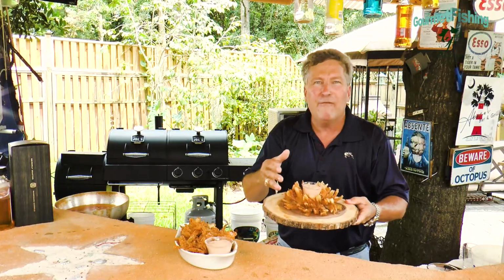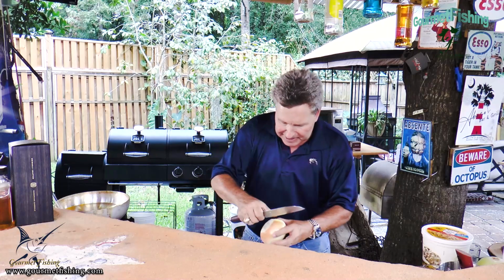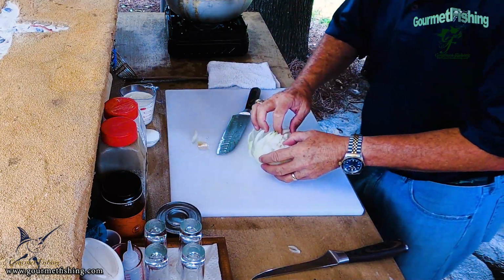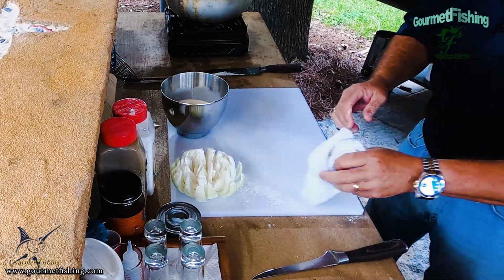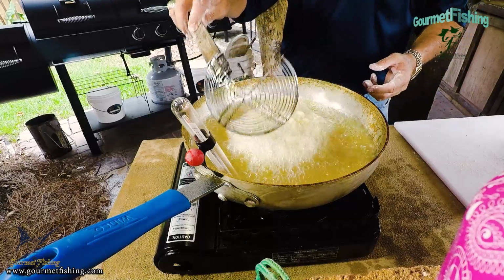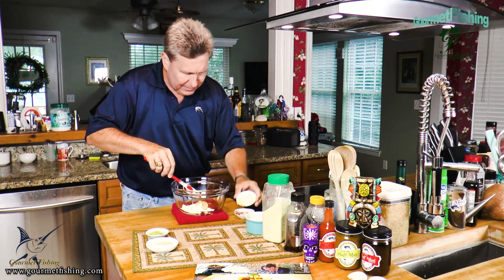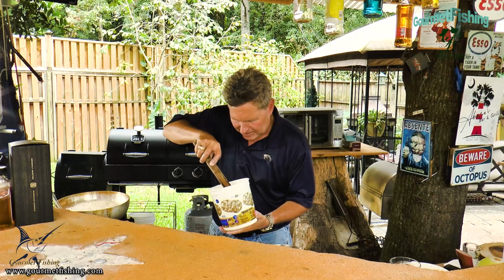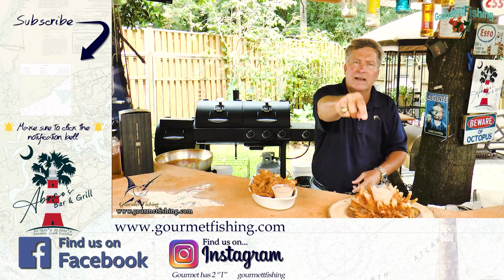Abacos' Bar and Grill's Flowering or Blooming Onion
In today's video, Season 3, Episode 27, we'll be handcrafting our own Blooming or Flowering Onion. This is a very simple and quick appetizer that is easy to make.

Downloadable Season 3 Recipes from earlier shorts:

Download the Season 3, Episode 21recipe - Spicy & Sour Shrimp Soup
the Season 3, Episode 20recipe - Pan-Seared Dolphin with Avocado-Pineapple Salsa
Download the Season 3, Episode 19 recipe - Pan-Seared Scallop Fettucini with a Coriander-Tomato Cream Sauce

for all of our downloadable recipes and links to all of our videos.

Mailing for possible collaborations...
Address:
David Murray
Post Office Box 771
Goose Creek, SC 29445 USA